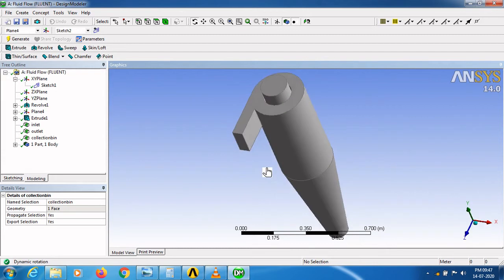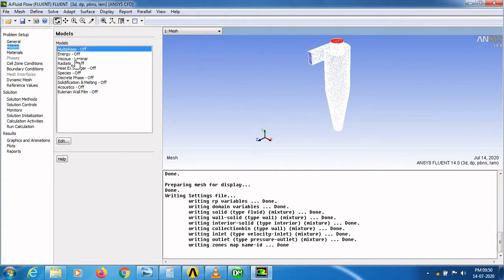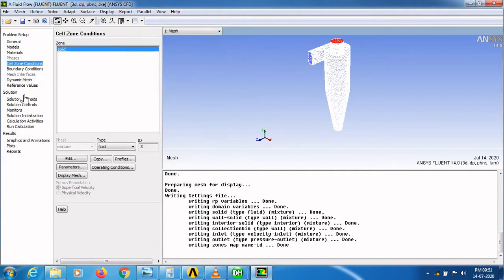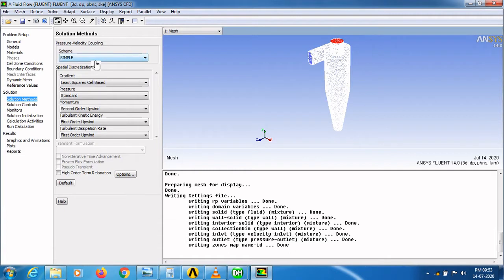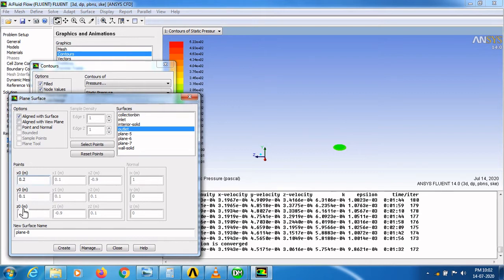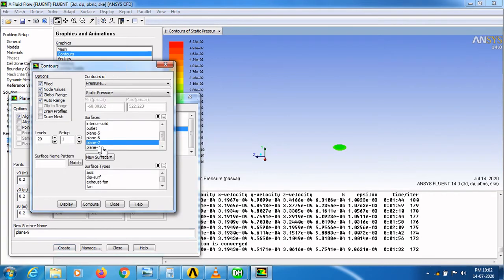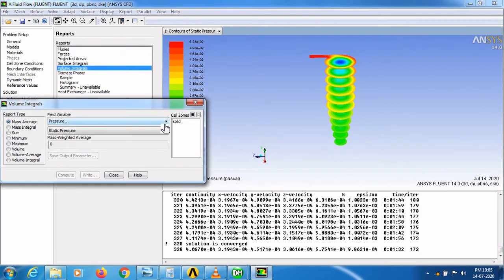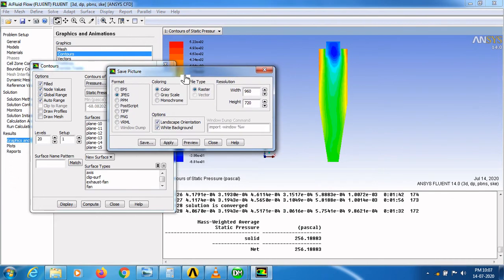Cyclone Separator CFD Analysis | How to Create Different Types of Contours | k-ɛ model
In this video, setting procedure of the k-ɛ turbulence model is explained. Moreover, creating the different types planes for the developed contours is explained.
CFD Analysis in Cyclone Separator | How to Create Different Types of Contours | k-ɛ model |